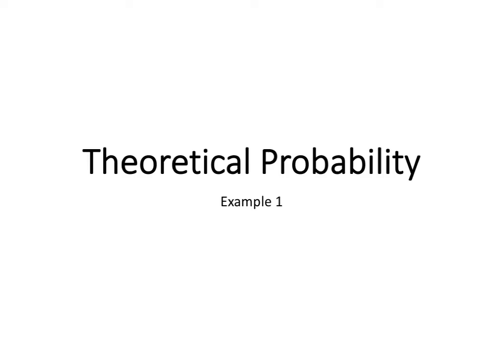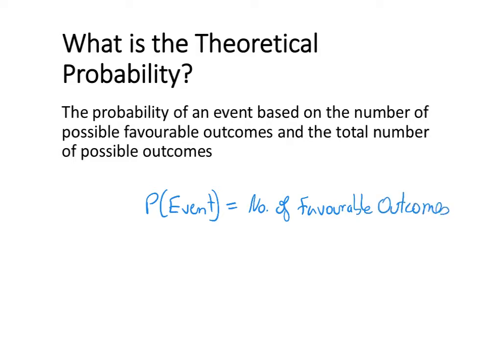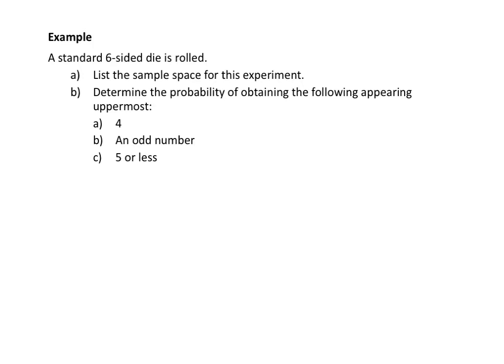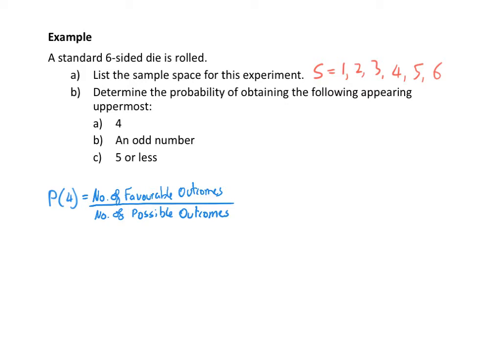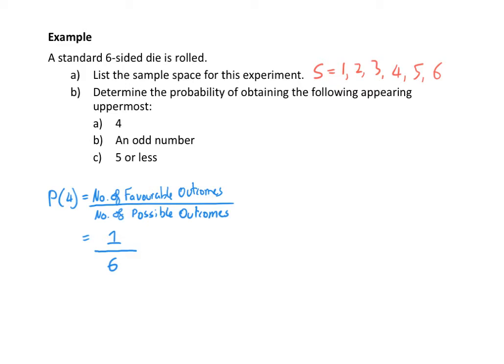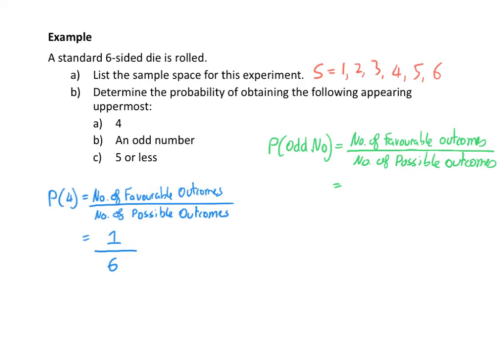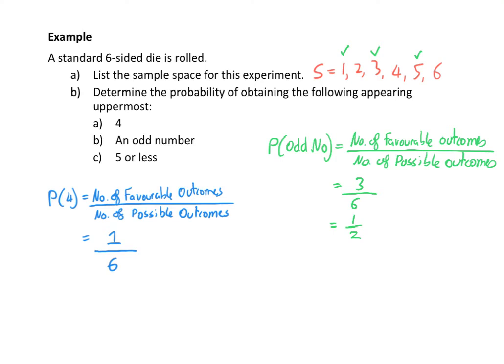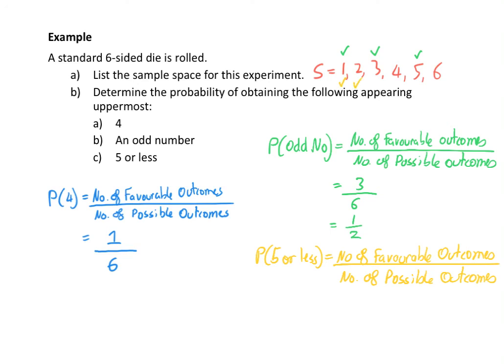Calculating Theoretical Probability - Example 1